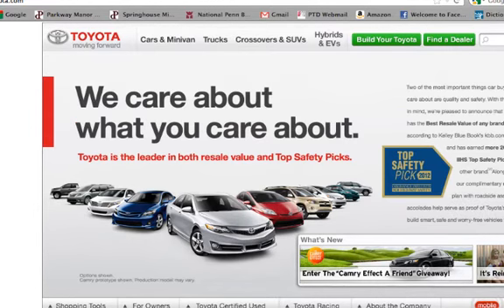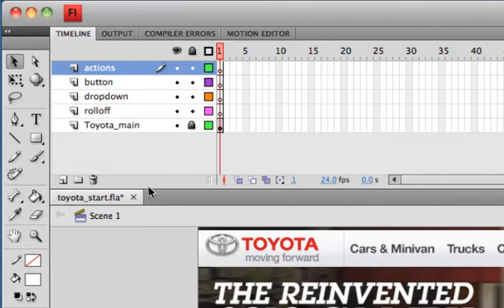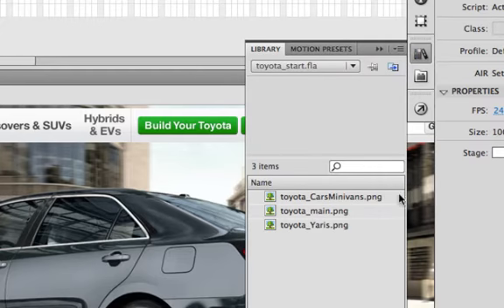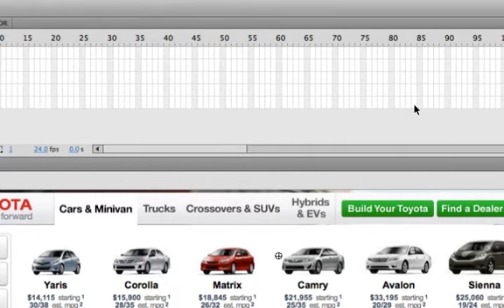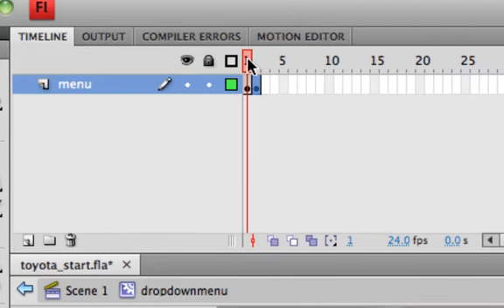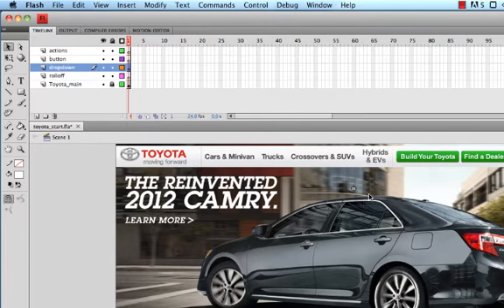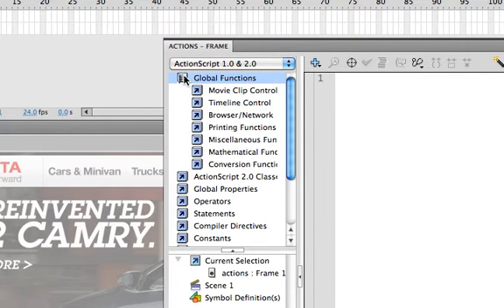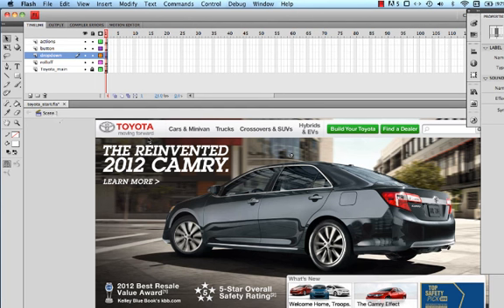Flash_Toyota_Dropdown_pt1.mp4